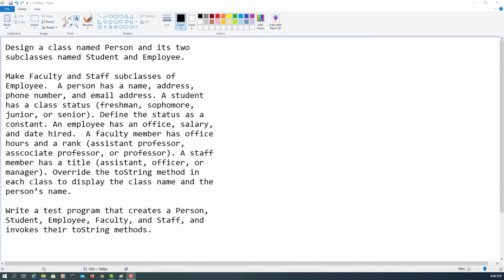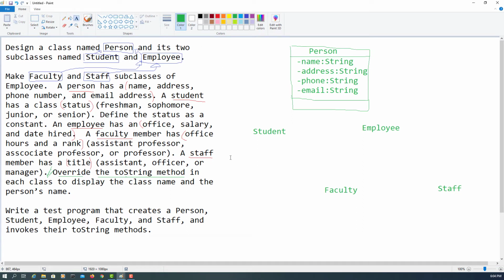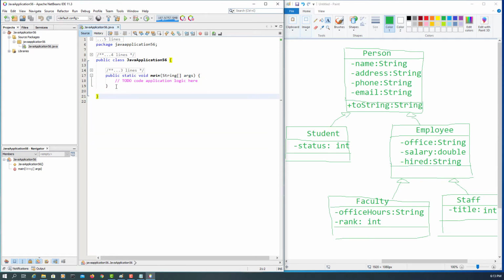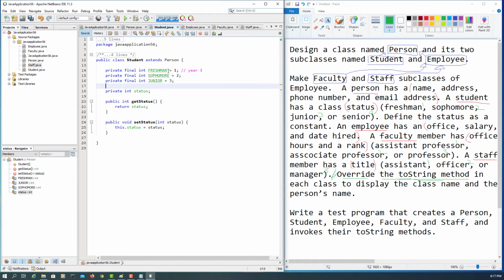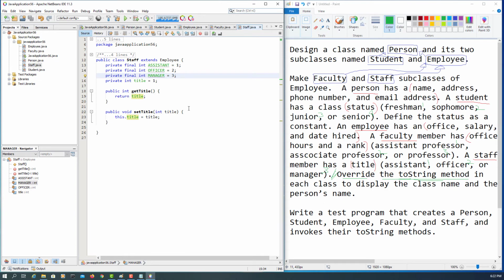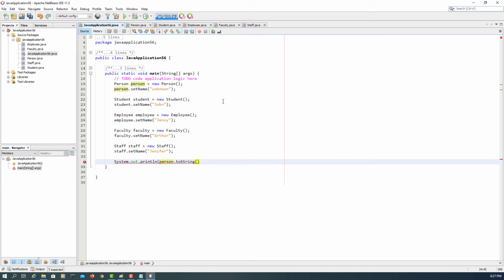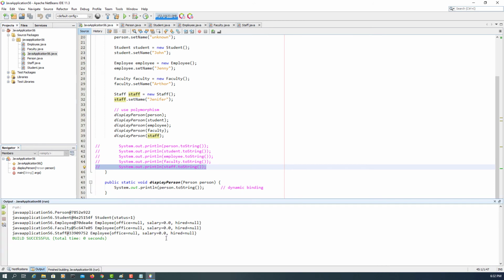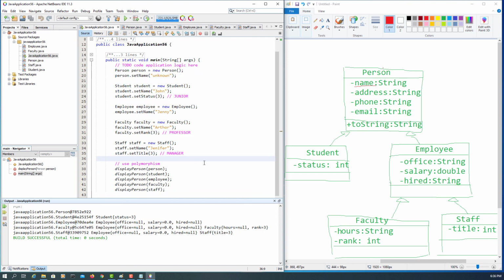Java Tutorial 68 - Exercise - Inheritance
In this tutorial, I will show you how to design a class named Person and its two subclasses named Student and Employee.

Make Faculty and Staff subclasses of Employee.  A student has a class status (freshman, sophomore, junior, or senior). Define the status as a constant. An employee has an office, salary, and date hired.  A faculty member has office hours and a rank (assistant professor, associate professor, or professor). A staff member has a title (assistant, officer, or manager). Override the toString method in each class to display the class name and the person’s name.

Write a test program that creates a Person, Student, Employee, Faculty, and Staff, and invokes their toString methods.